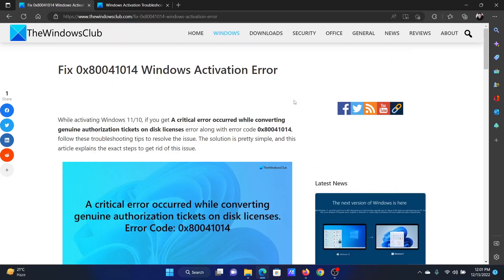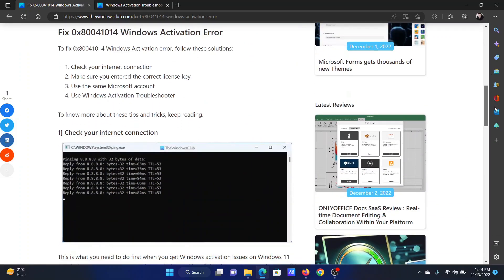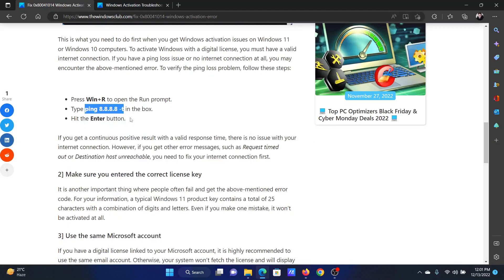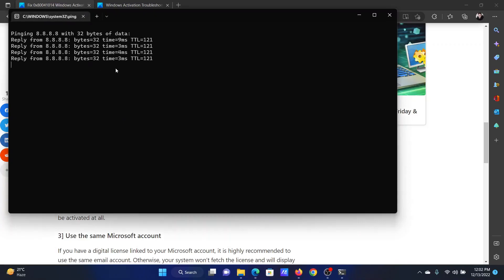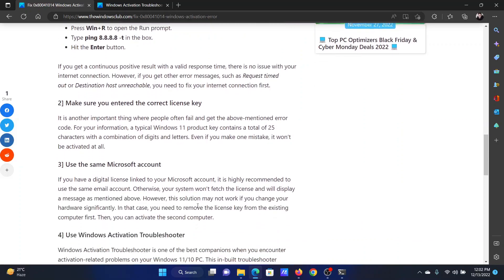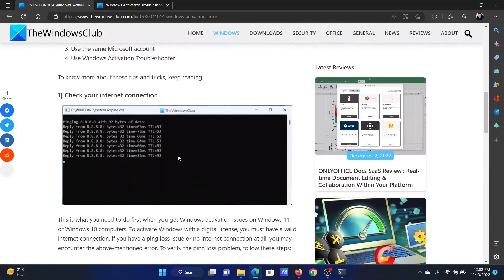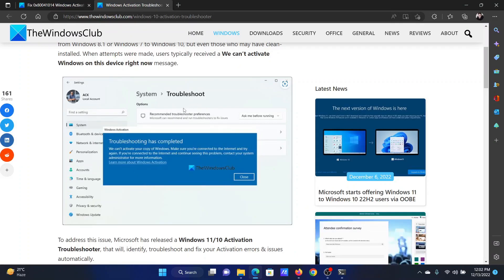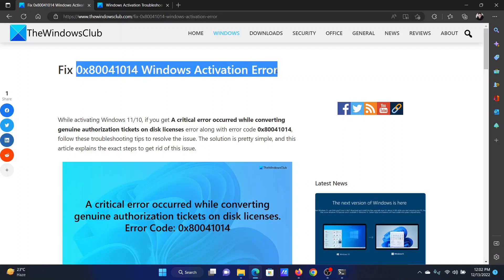Fix 0x80041014 Windows Activation Error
While activating Windows 11/10, if you get A critical error occurred while converting genuine authorization tickets on disk licenses error along with error code 0x80041014, follow these troubleshooting tips to resolve the issue.

To fix 0x80041014 Windows Activation error, follow these solutions:

1] Check your internet connection

2] Make sure you entered the correct license key

3] Use the same Microsoft account

4] Use Windows Activation Troubleshooter

Timecodes:
0:00 Intro
0:23 Check your internet connection
0:47 Make sure that you have entered the correct key
1:03 Make sure that you are using the same Microsoft account
1:22 Windows Activation troubleshooter